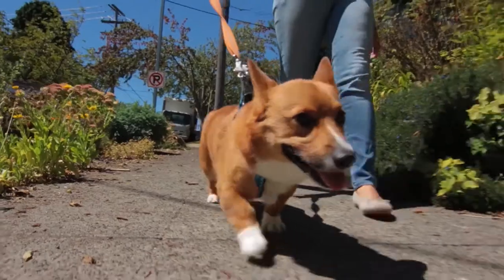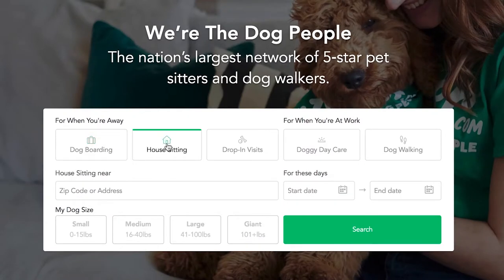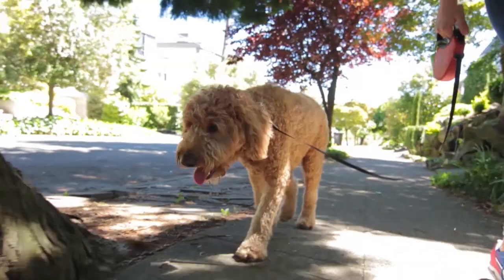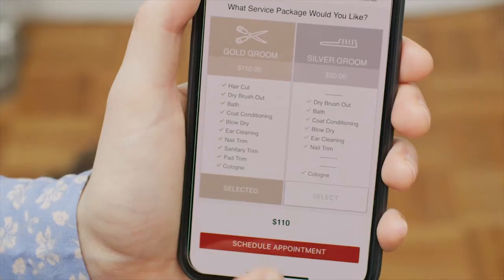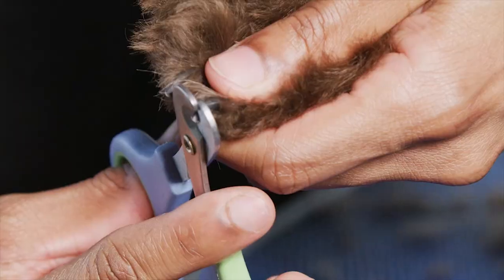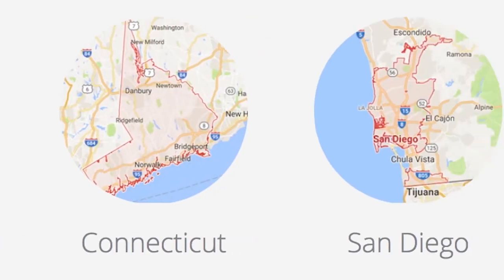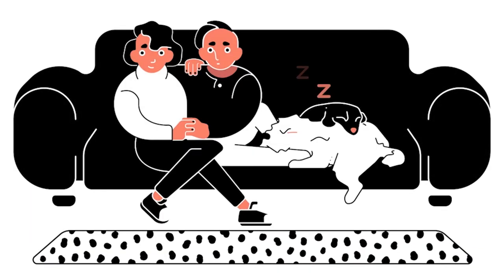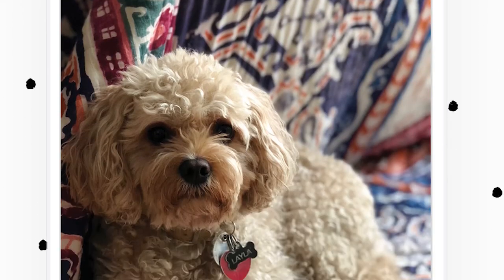Best Apps For Pet Lovers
A roundup of some of the best apps for pet owners.